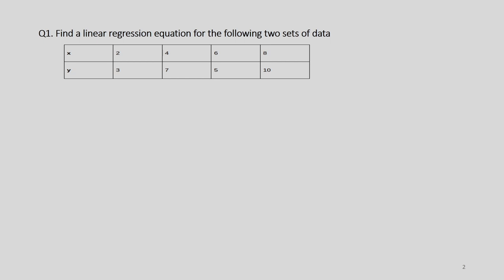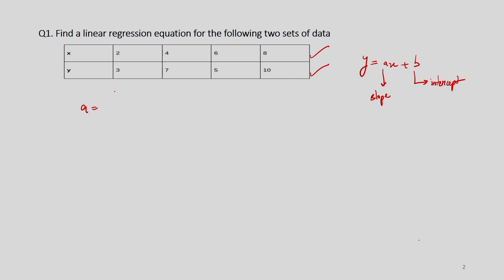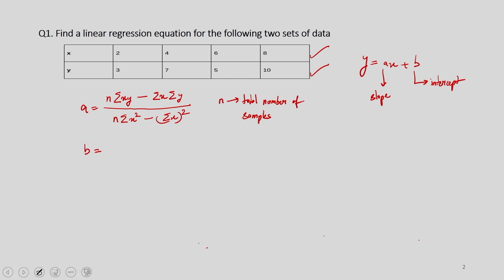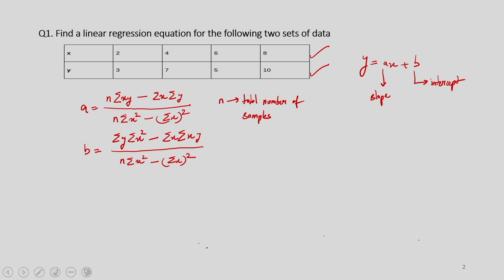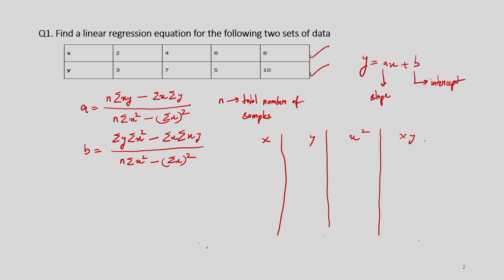Lec 46: Problem Solving Session